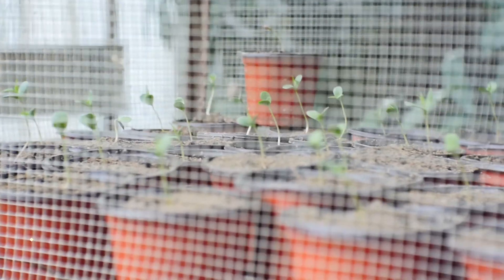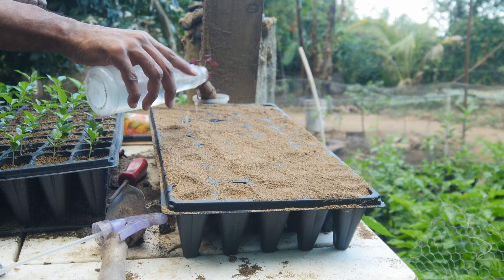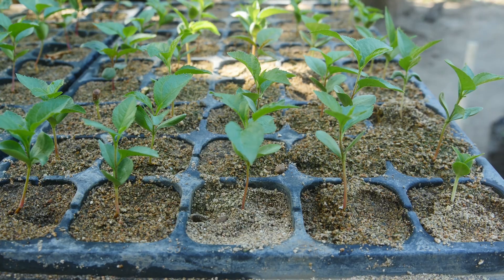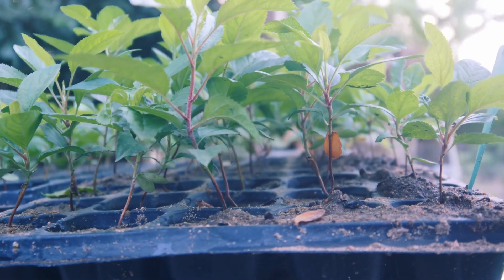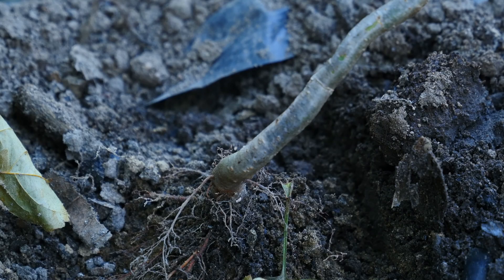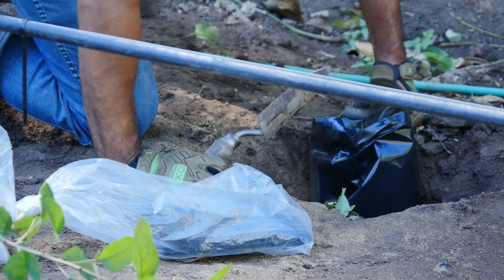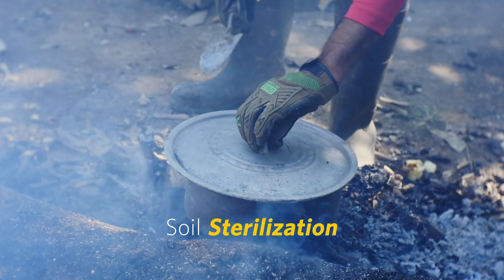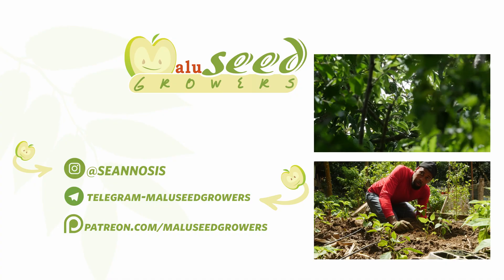Apple Seedling Root Rot Disease Prevention | Plus Results | Tropical Zone 🇯🇲🍎🌱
These are my secret techniques for preventing root rot/damping off when growing apple seedlings in the tropics (Jamaica).

Time Stamp

0:00-Intro
0:20-Apple Seedling Root Rot
0:48-Applying sand in Seedling Tray
1:48-Using sand to grow apple Seedlings
1:57-Two Weeks Results
2:18-Seedling Location for airflow
2:23-Watering Apple Seedlings
2:53-Removing Aphids from Seedlings
3:55-Four weeks Results
4:37-Appying Misting to Seedlings
4:57-Apple Crown Rot
5:18-Using Mycorrhizal Fungi On Apple tree roots
7:28-Soil Sterilization for Apple Seedlings
7:49-Final Results